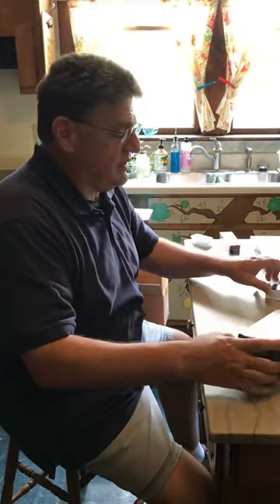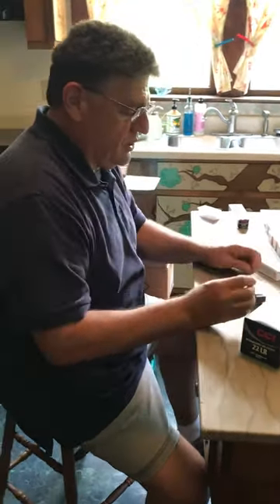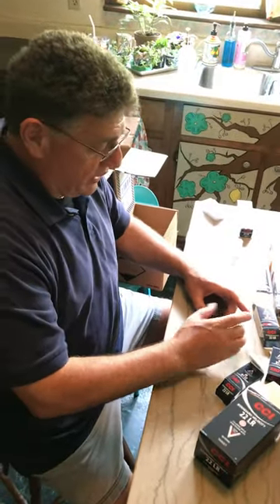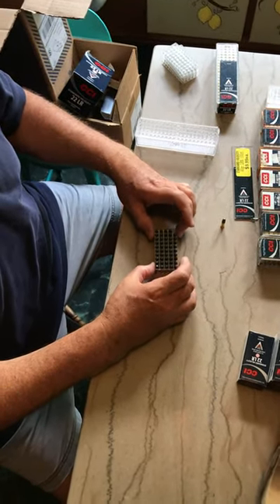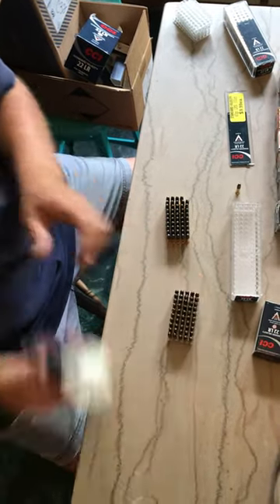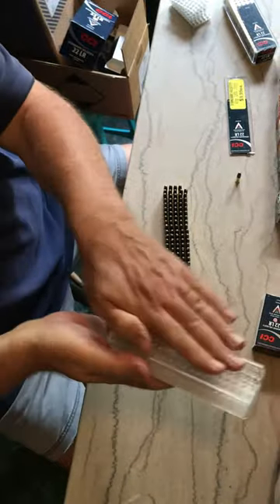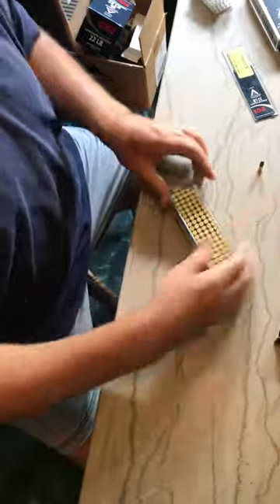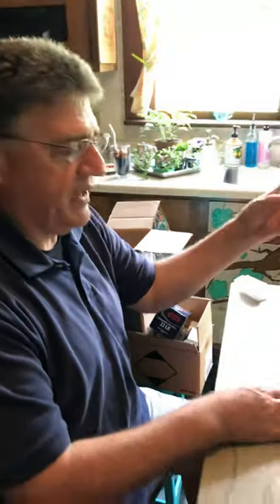CCI Standard Velocity Rebox Trick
CCI Standard Velocity is the workhorse loading for casual rimfire target shooting. Unfortunately, the 50 round paper boxes are poorly designed and lack structural integrity. Danny Creasy - dannycreasy.net - suggests you put those old, empty 100 round plastic 22longrifle boxes to use. Note, any manufacturer's 100 round plastic boxes (5 X 20 count) will do.

Some might think it easier to pull two of the 50 round trays from their paper box and simply place them side by side in one of the empty 100 round plastic boxes. This sounds good, but in my experience, the two trays slump down at the center of the 100 round plastic box and cause the sliding lid to bind when opening.